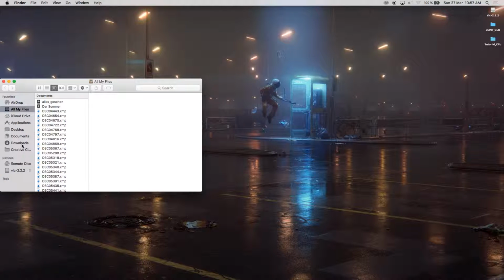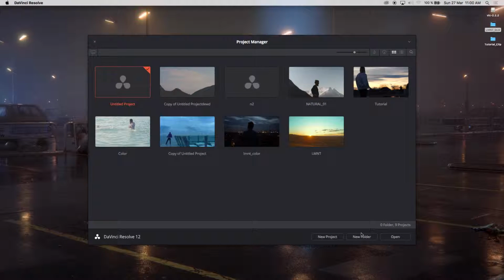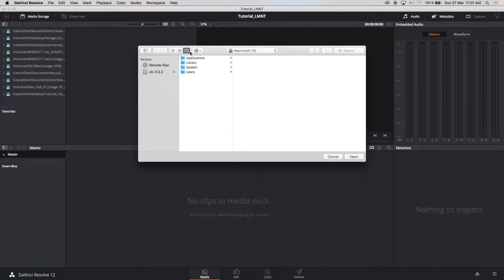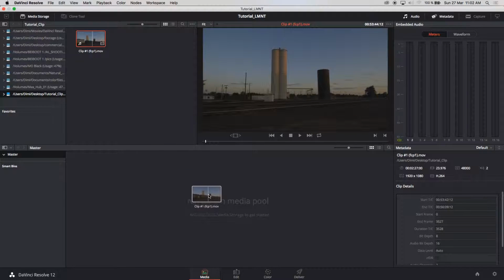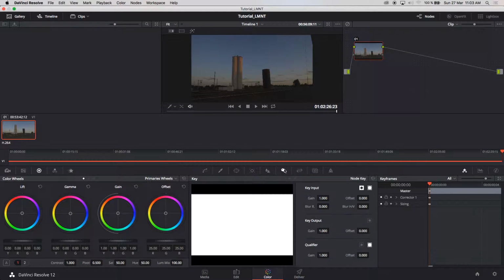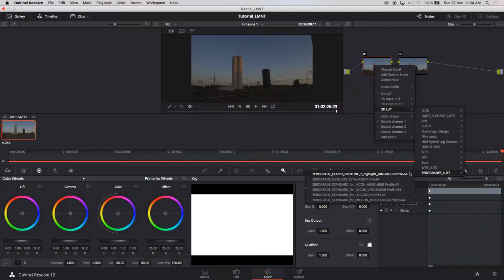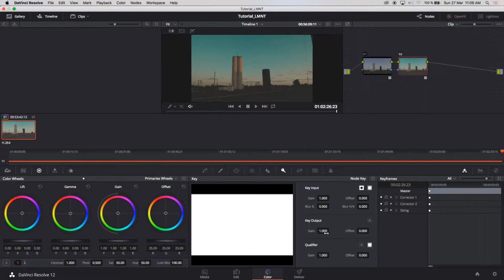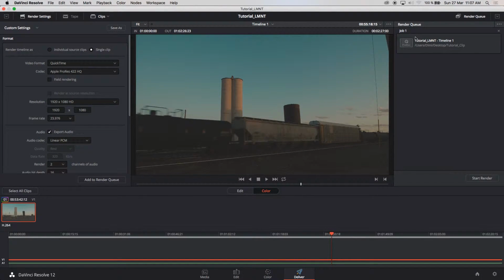DaVinci Resolve Tutorial - How to color grade your videos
Learn how to use our filters in DaVinci Resolve.

 tutorial sony adobe premiere adobe premiere pro